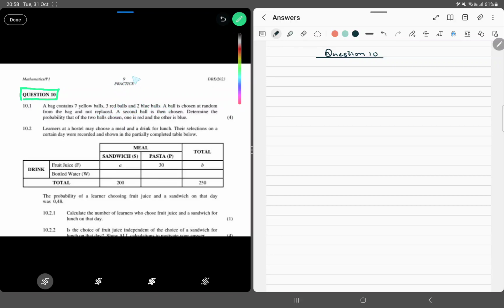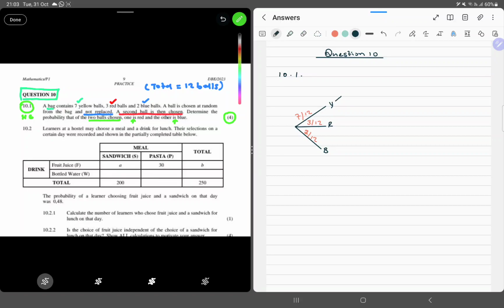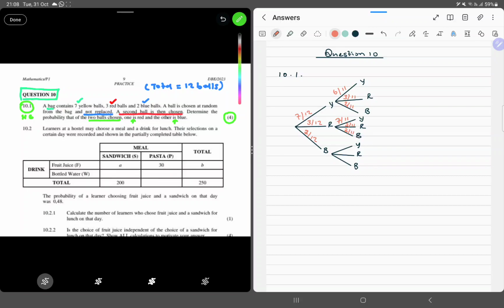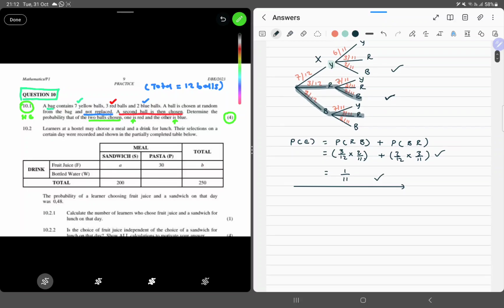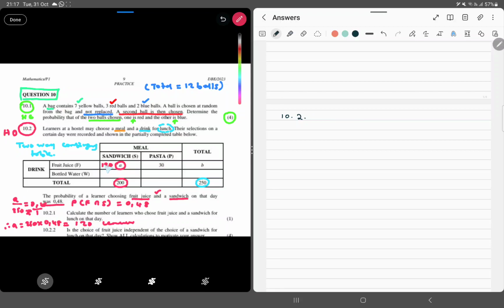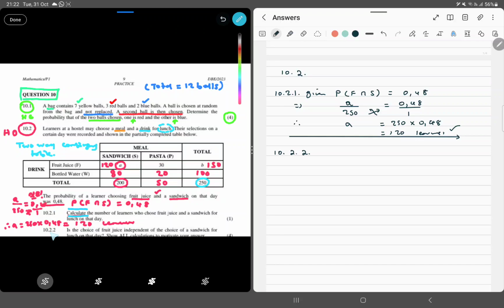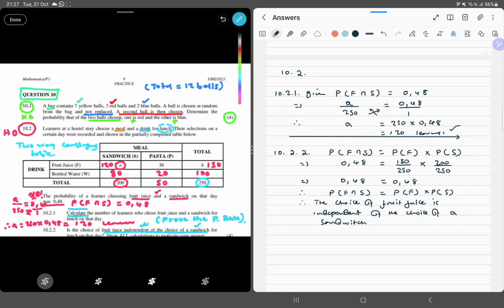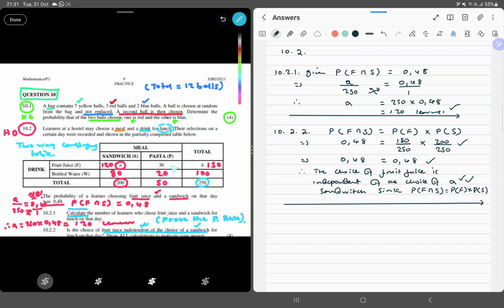More Probability Questions/ Tree diagrams and Two way contingency tables